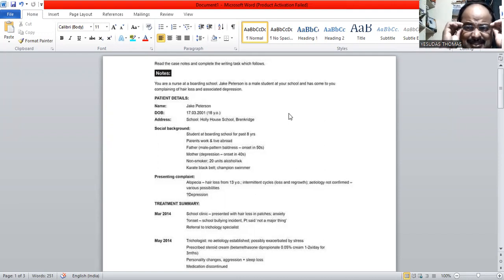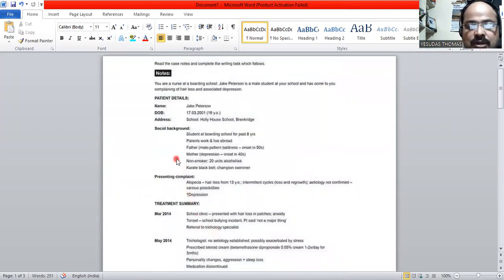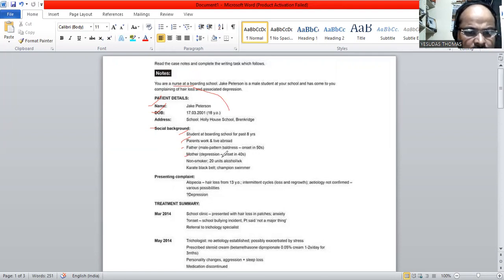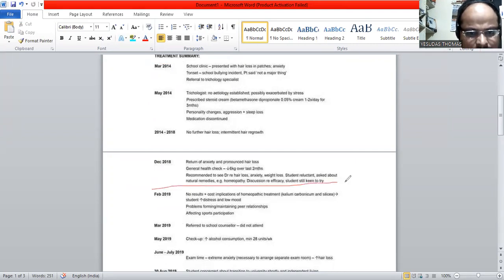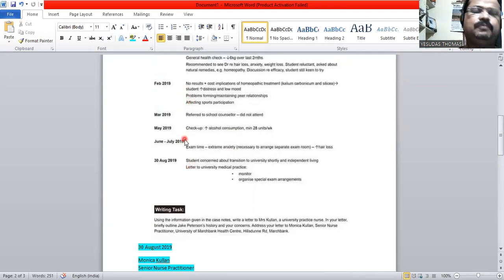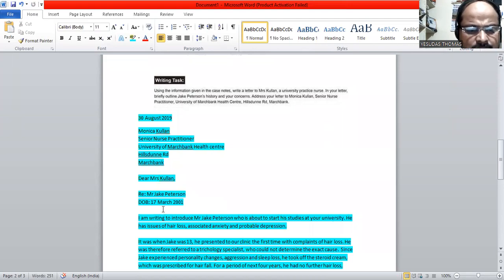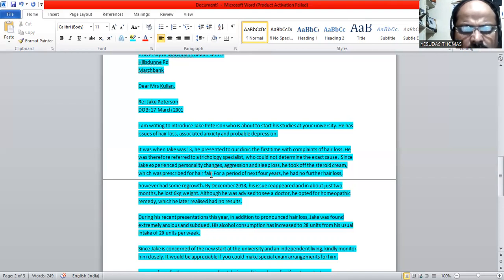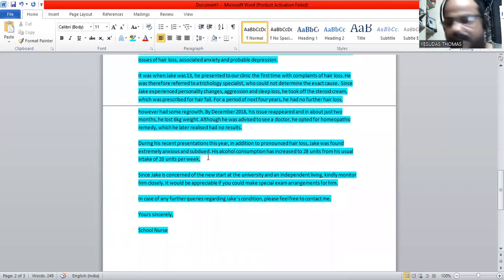Mr JAKE PETERSON: OET LETTER FOR NURSES, UPDATED, 2022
LETTER TO UNIVERSITY NURSE PRACTICTIONER